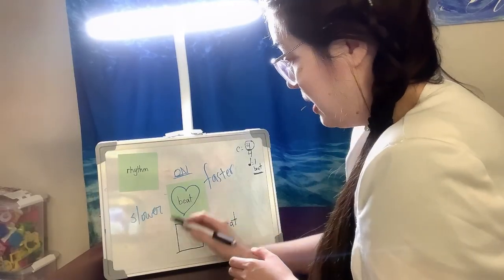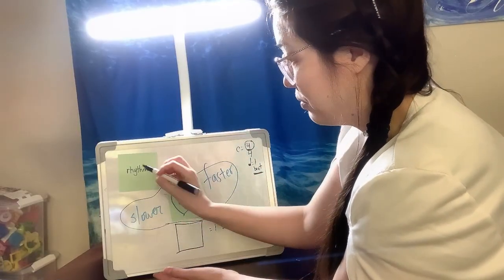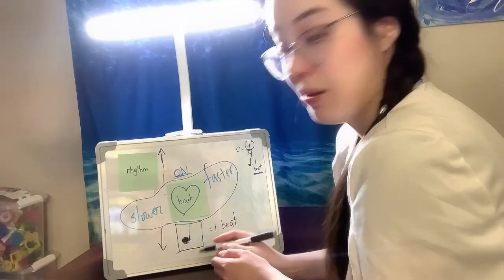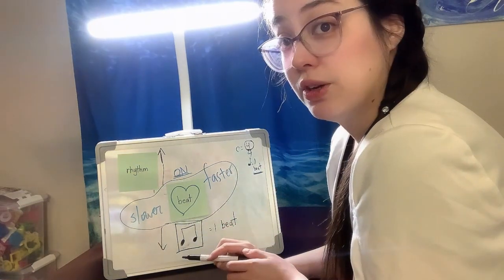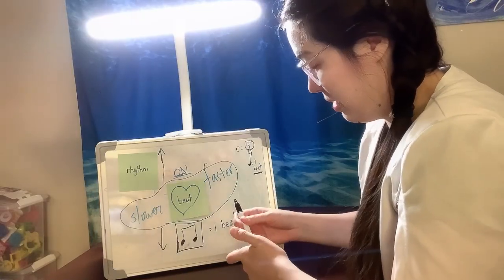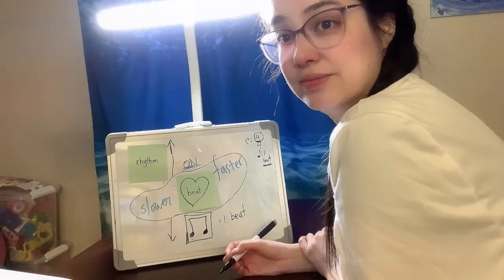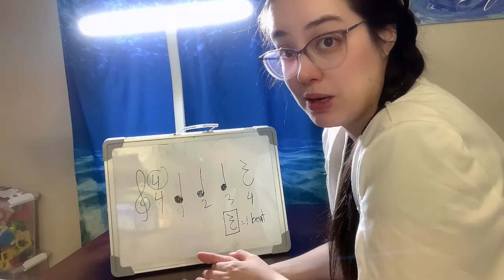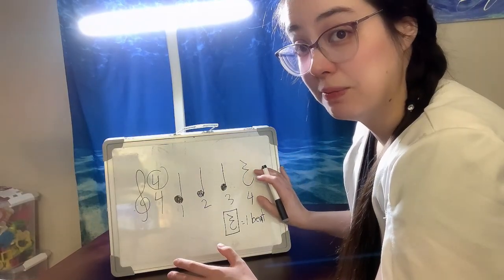rhythm versus beat in beat boxes (Music with Ms. Yan)